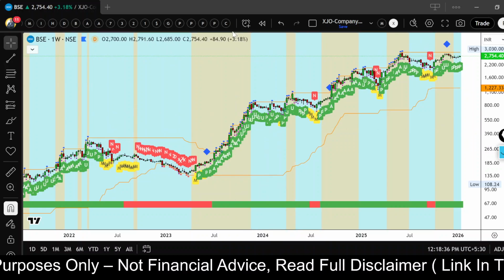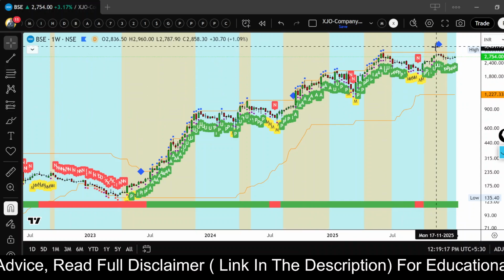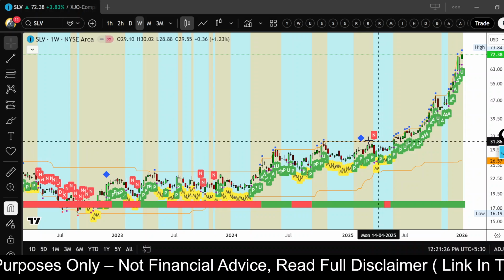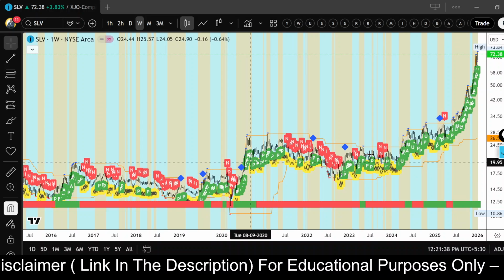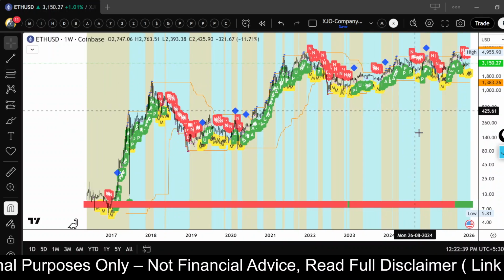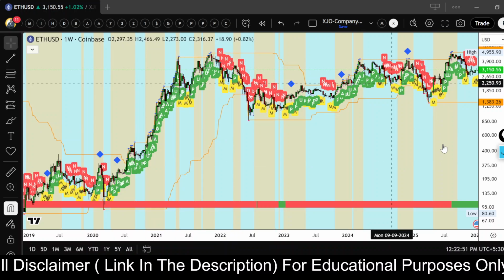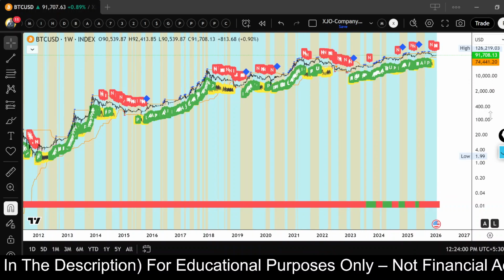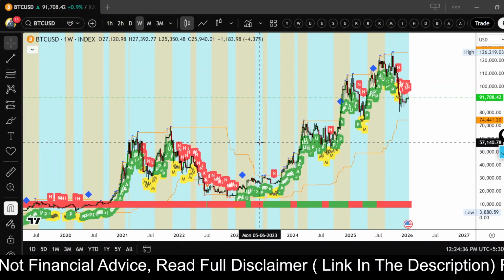TradingView Indicator I Use as a Busy Professional (Why Fewer Work Better)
TradingView indicator explained for busy professionals.

In this video, I break down the exact TradingView indicator I use, why I don’t rely on multiple indicators, and how this approach helps with long-term, weekend-based investing.

This is NOT about prediction, buy/sell calls, or finding the “perfect” indicator.
It’s about building a decision base that protects time, attention, and emotional energy.

Most investors ask:
“What indicator are you using?”

The better question is:
“What is the base of your decision-making?”

In this video, you’ll learn:
• Why more indicators usually reduce clarity
• How I use a single TradingView-based indicator to filter noise
• Why energy preservation matters more than constant screen-watching
• How this approach works across stocks, crypto, and indices
• Why busy professionals need fewer decisions, not more tools
• How I think about indicators as filters, not signals

I also walk through real examples including:
• Indian market stocks
• Bitcoin trend behaviour
• Long-term price structure across cycles

This framework was built specifically for Peaceful Weekend Investing — for people with limited time and attention who still want to make high-quality investing decisions.

🔥 About Me:
I’m Shivendra Bhatia. I help busy professionals simplify investing by focusing on structure, price behaviour, and energy-aware decision-making — without trading all day or chasing noise.

📢 Community Links:

🔥 About Me:
I’m Shivendra Bhatia, Founder of Peaceful Investing Hub, with over 20 years of experience as a trader and investor. I specialize in simplifying stock market investing for busy professionals, helping them achieve financial success using Techno-Funda principles.

🎯 Questions Answered in This Video:

What is a stock screener?
How to use moving averages for stock analysis?